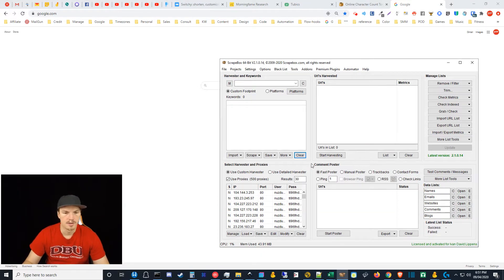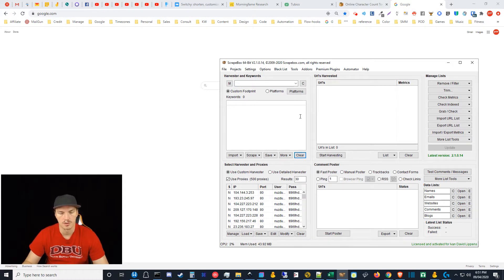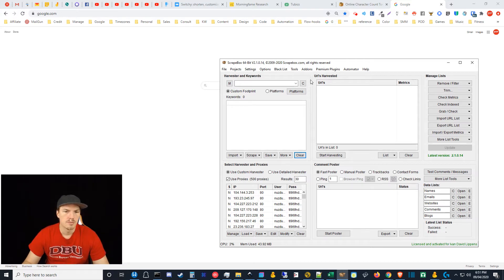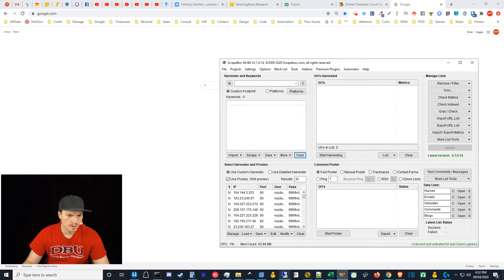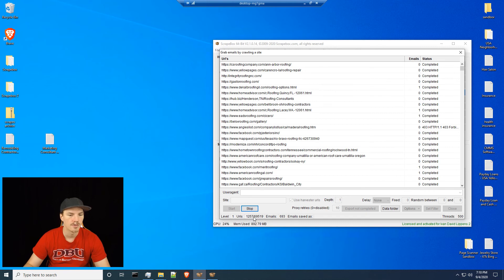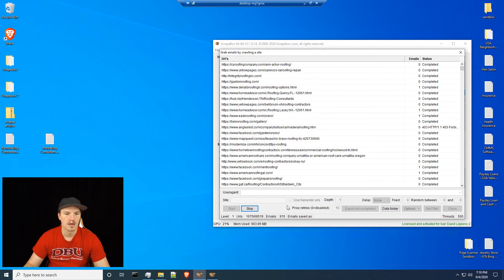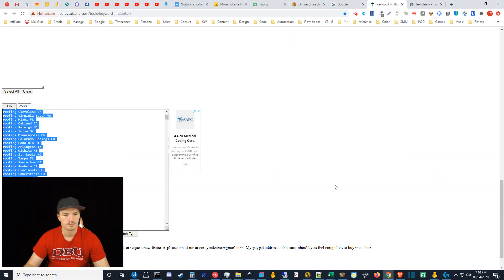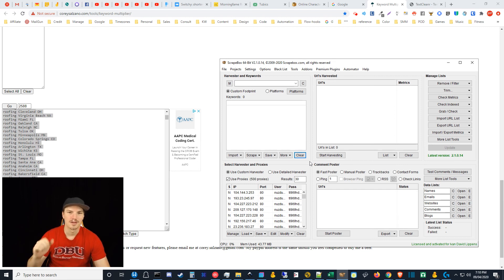Ivan's Scrapebox Internal Email Scraper Tutorial